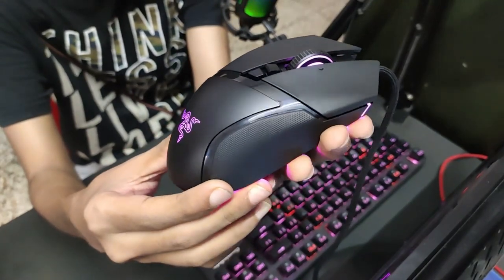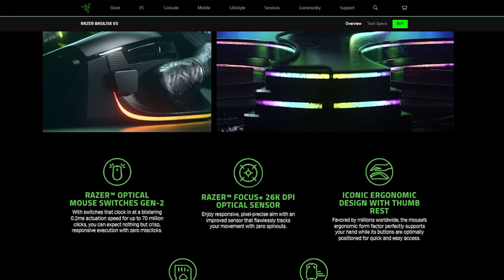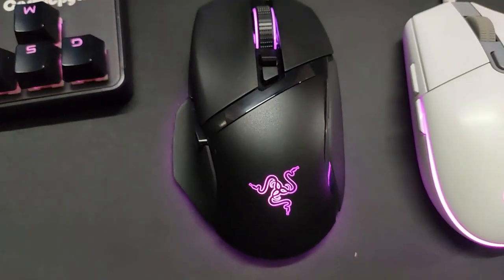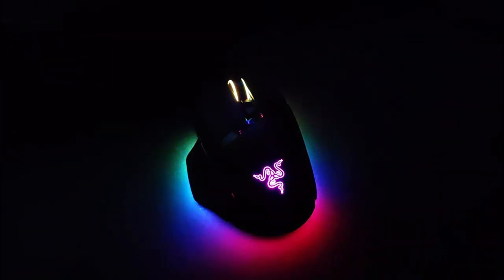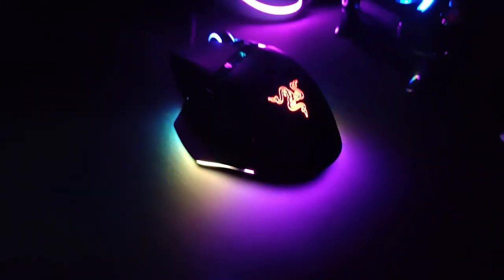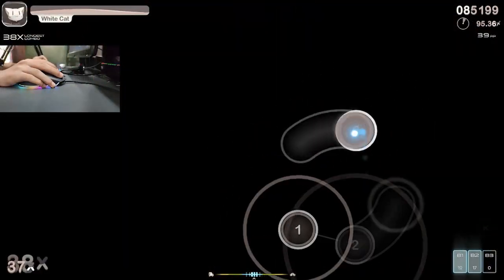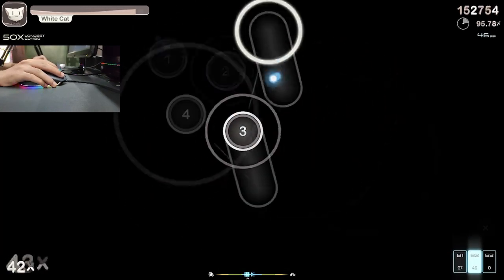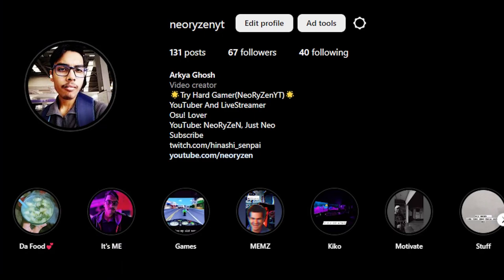I Purchased My Dream Mouse! | Razer Basilisk V3 | Unboxing And Review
Chapters:
0:00 - Reveal
0:37 - Intro
0:55 - Unboxing
1:30 - Pros
2:07 - Cons
2:30 - RGB
3:20 - Experience
3:39 - Gameplay
5:23 - Osu! Test
6:30 - Outro

Anime Stuff!!

Valorant ID: NeoRyZeN YouTube  TAG: 9573

PC Specs:
GPU: Zotac Nvidia GeForce GTX 950 2GB
CPU: AMD- Ryzen 5 3600XT
Cooler: Antec C400 Tower Cooler (With Artic P12 PWM Fan)
Memory: Corsair Vengeance RGB RS (8x2GB) (16GB)
Power Supply: Gigabyte P550B Bronze 550W PSU
Current resolution: 1360X768 @ 80Hz
Operating system: Windows 10 Pro
Storage: Kingston NV1 NVME M.2 SSD 250GB
Storage 2: Seagate Barracuda 7200RPM HDD 500GB

Peripherals:

Monitor 1: iBall Sparkle 80Hz OC 1360x768
Monitor 2: Marq 24inch 60HZ 1920x1080
Mouse 1: Razer Basilisk V3 Gaming Mouse (1350 DPI)
Mouse 2: Logitech G102 LightSync (1350 DPI)
Keyboard: Cosmic Byte CB-GK-18 Firefly
Headphones: RedGear Cloak Gaming Headset
Mic #1 :Fifine Ampligame A6V Condenser Microphone
Mic #2 : Maono AU-400 Lavilier Microphone
Camera: DroidCam

Mobile Device:

Processor: Snapdragon 675 Octa-Core
OS: Android 12L: Superior OS
RAM: 6 GB

Osu! Settings:

Resolution: 1360x768
BG Dim: 100%
Storyboard ETC: Off
Skin: ? Random ?
Sensitivity: 1.30% 1300 DPI (Raw Input)